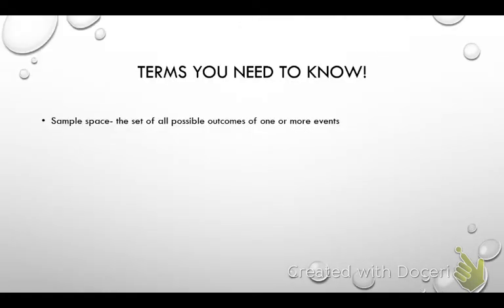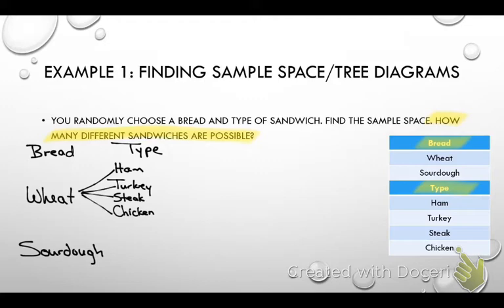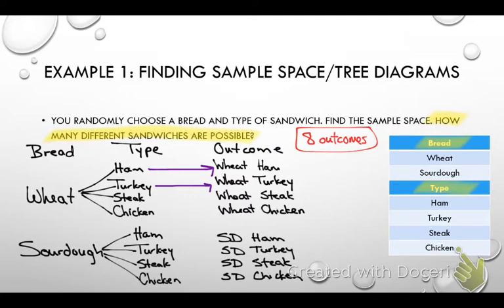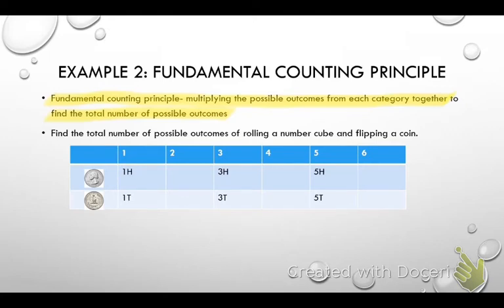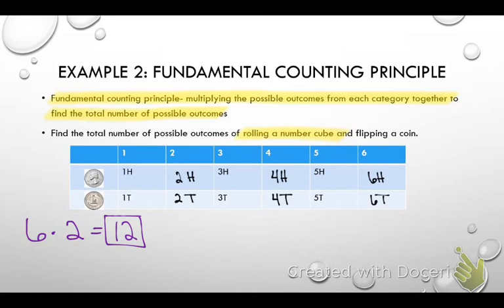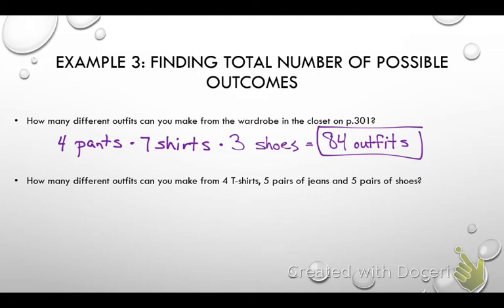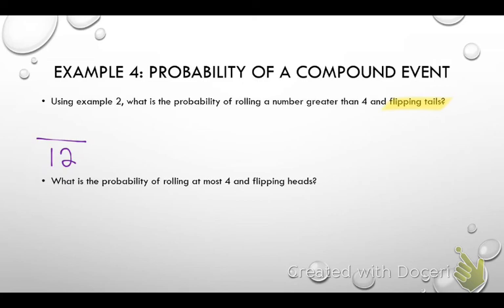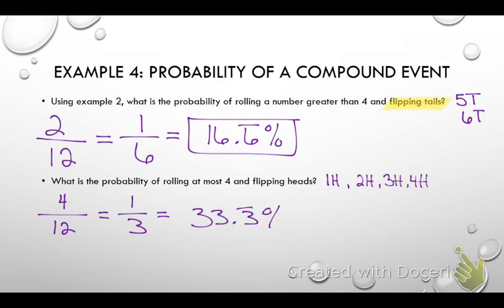7.3 Compound Events